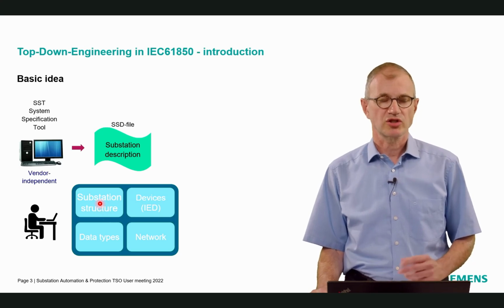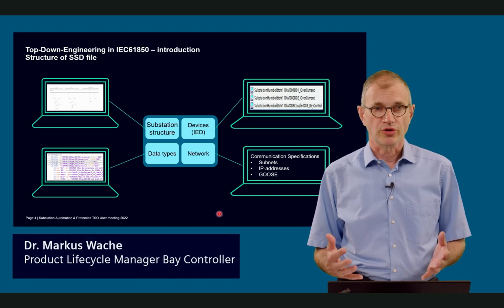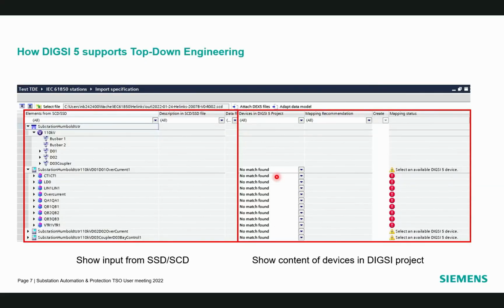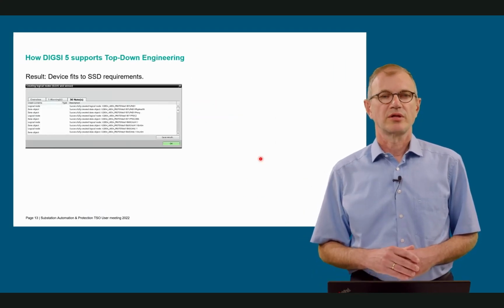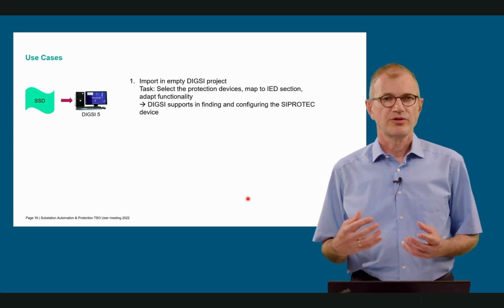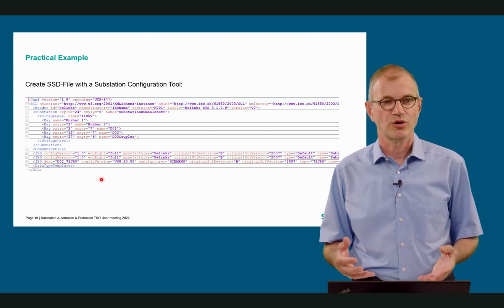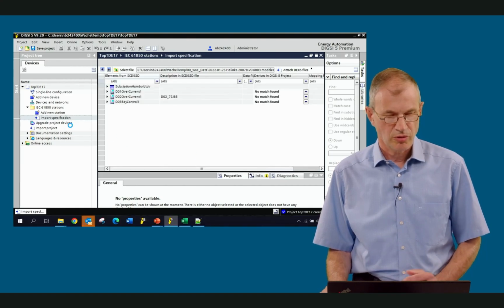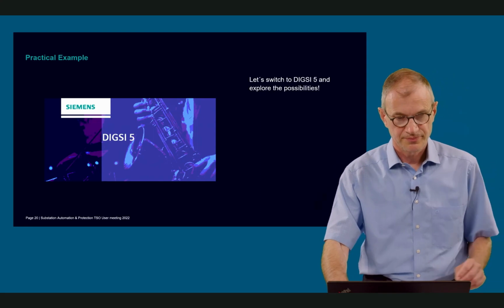ENG) How DIGSI 5 supports Top-Down Engineering Dr. Markus Wache HITECNSOL SIEMENS PROTECTION RELAY